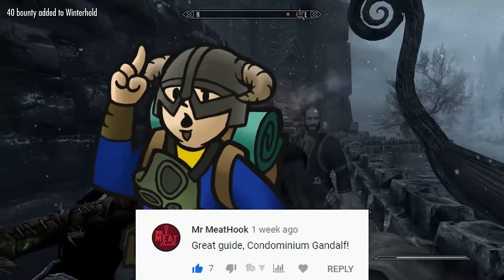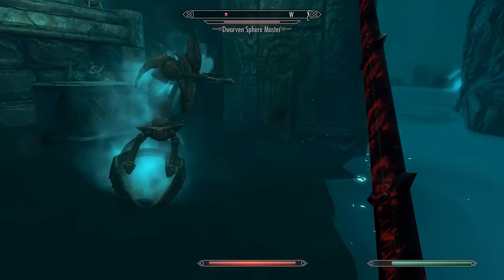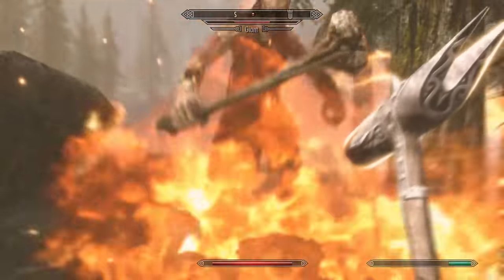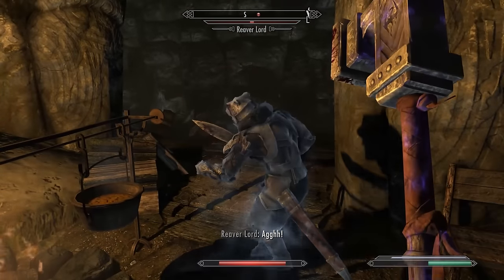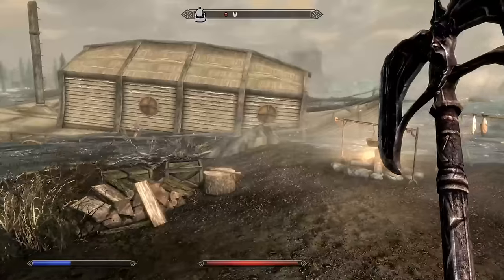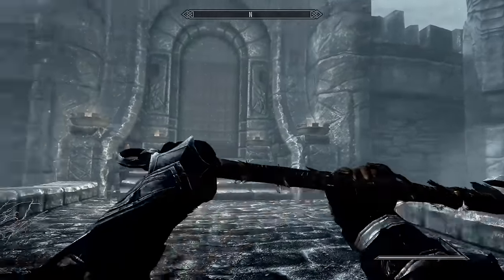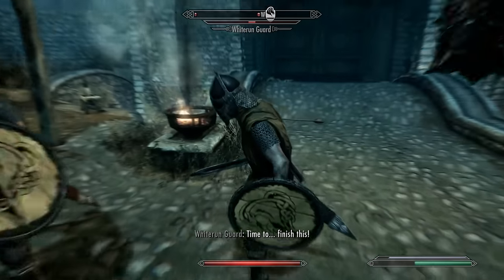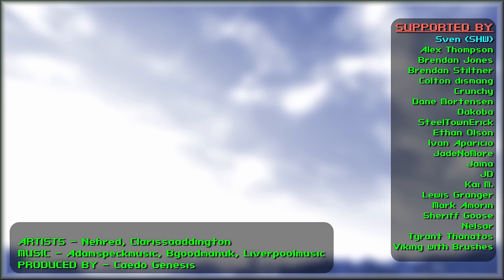5 STRONGEST UNIQUE TWO-HANDED WEAPONS (+LOCATIONS) in TESV: Skyrim SE - Caedo's Countdowns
Welcome to a list of the highest damage unique bows in TESV: Skyrim. I talk about both their stats, and their locations if you're looking to pick them up yourself! Items listed: Bloodskal Blade, Dawnguard Rune Hammer, Champion's Cudgel, Wuuthrad, Volendrung, Rueful Axe, Steel Battleaxe of Fiery Souls.